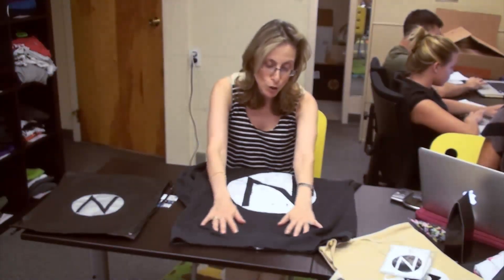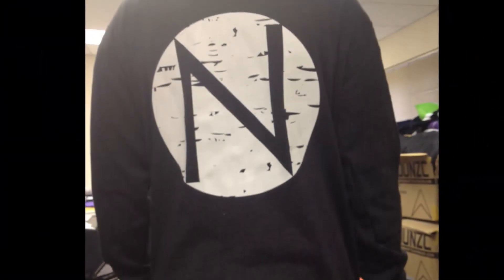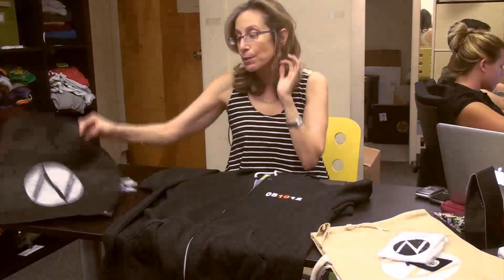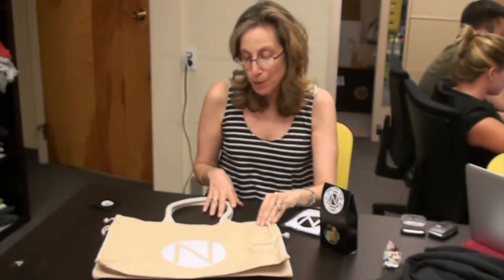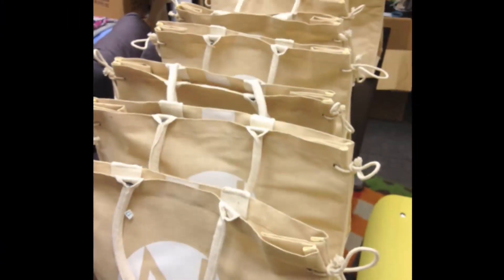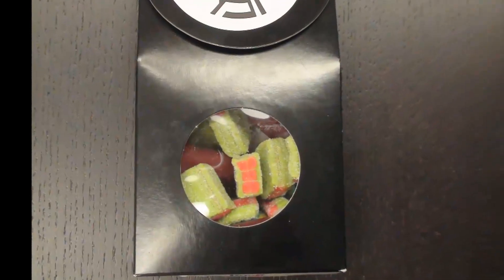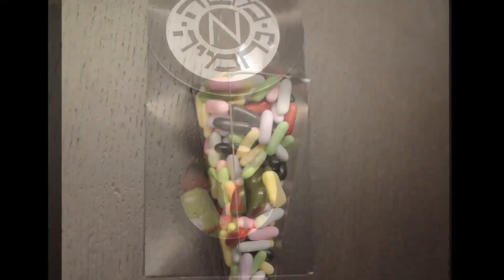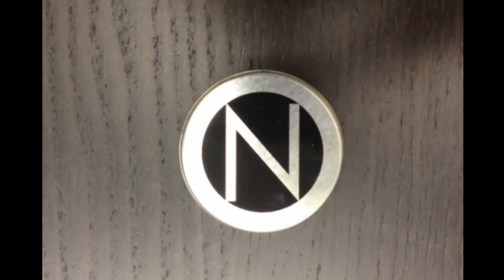Westchester South Beach Style